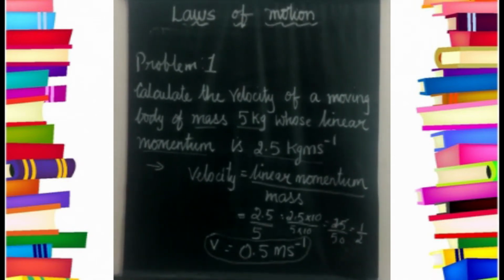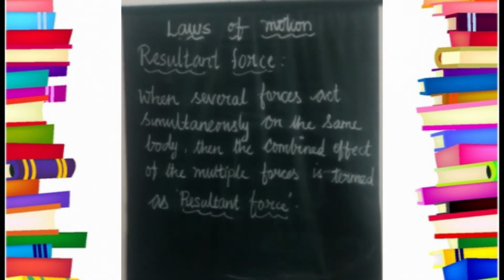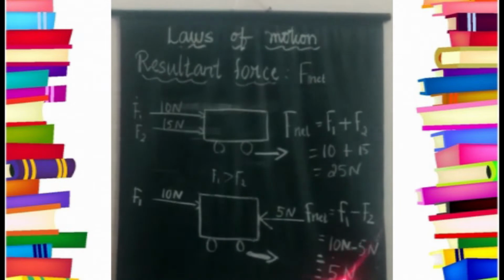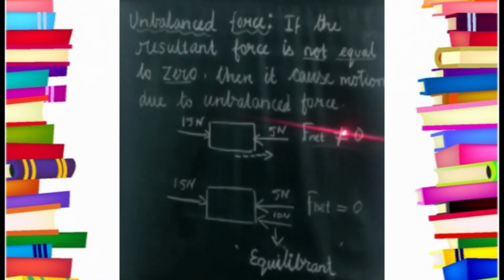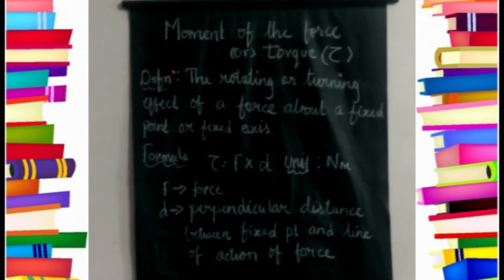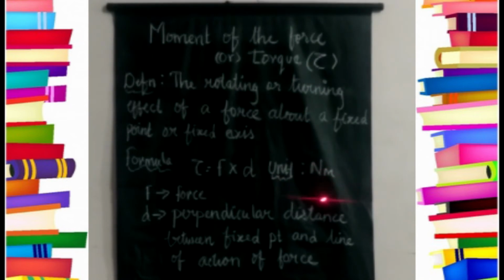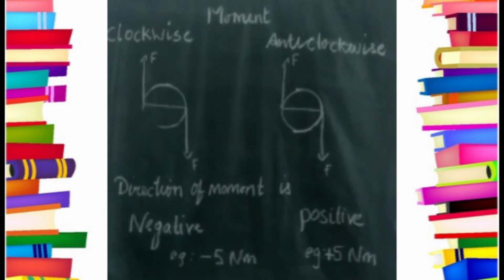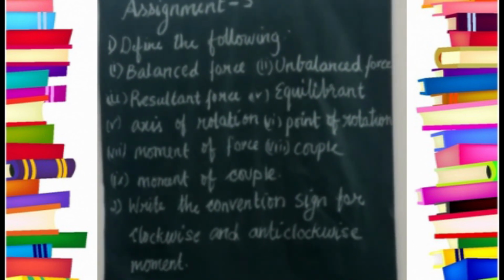10th TN Board / Science / Session 3